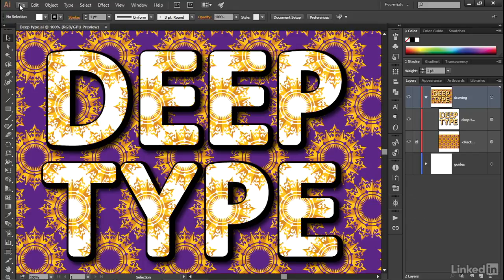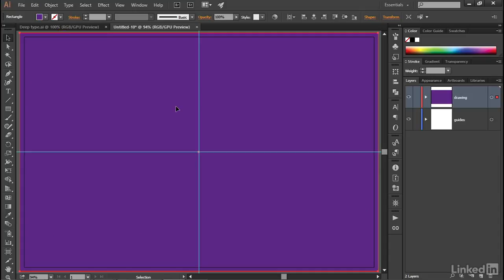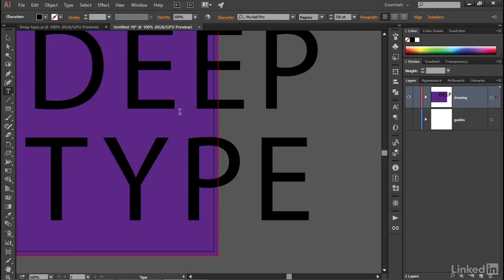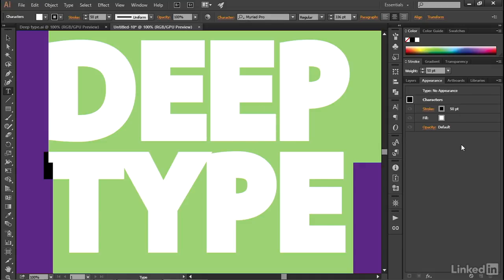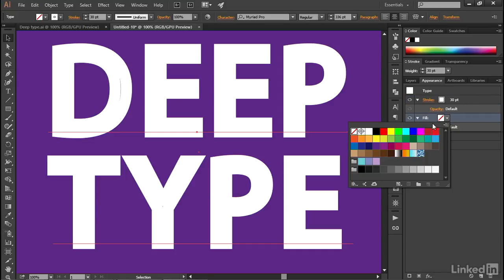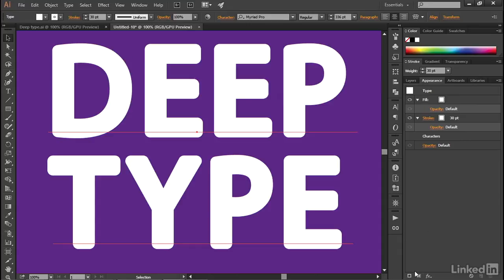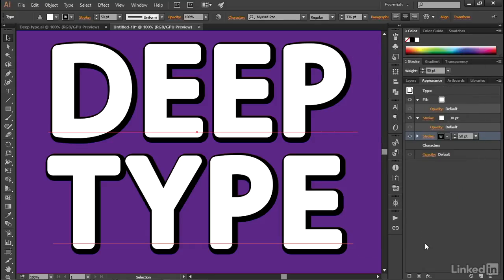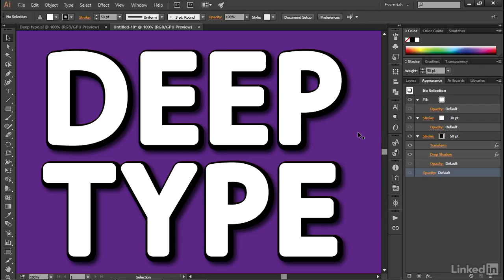039 Applying appearances to editable type